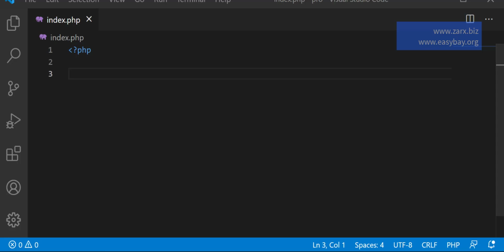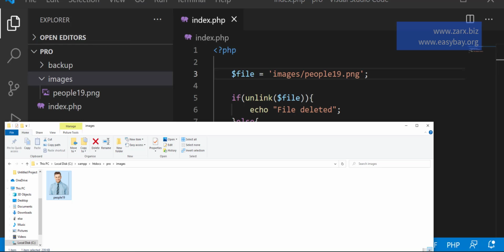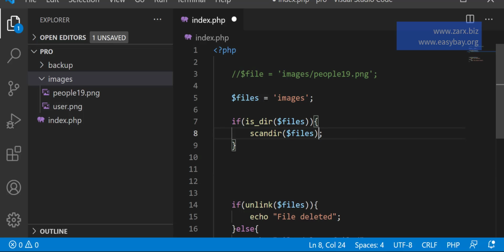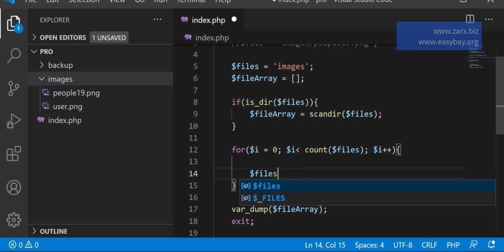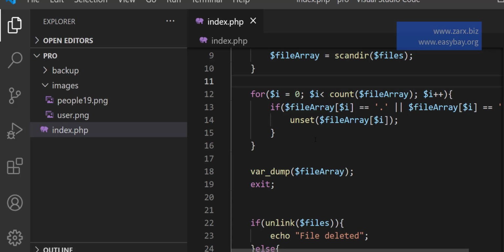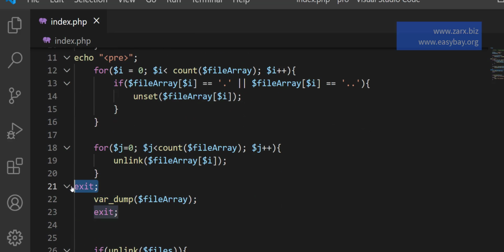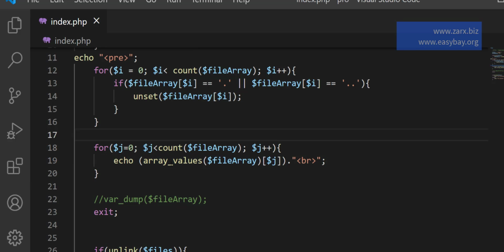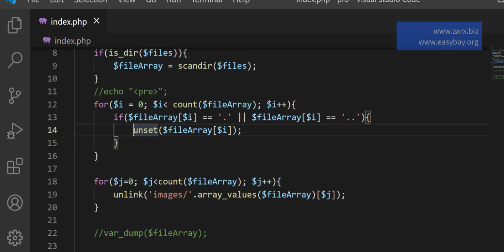#47 delete files in PHP from folder | PHP Tutorial | PHP for Beginners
Let's see how we can delete single or multiple files from folders using PHP. This guide will explain how to delete files in PHP from folder step by step.